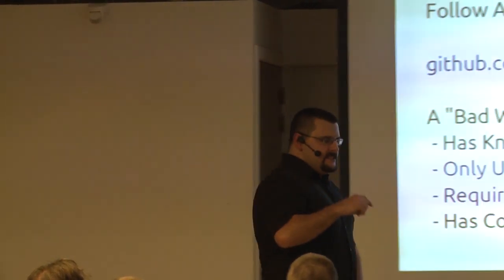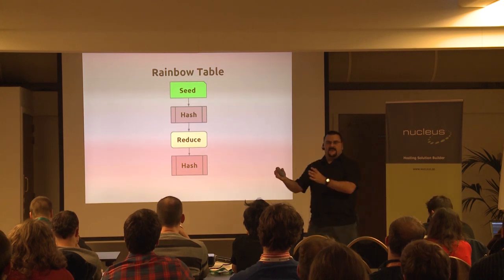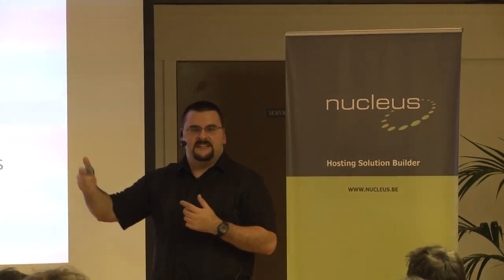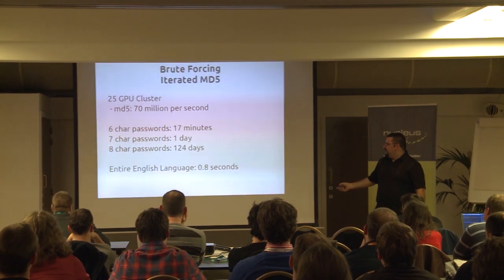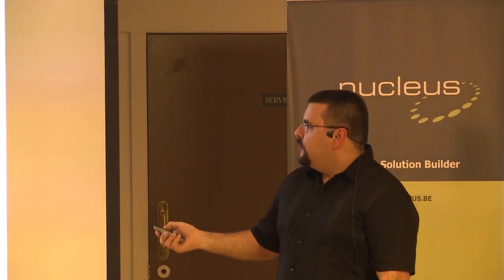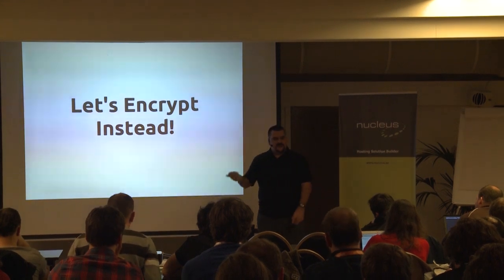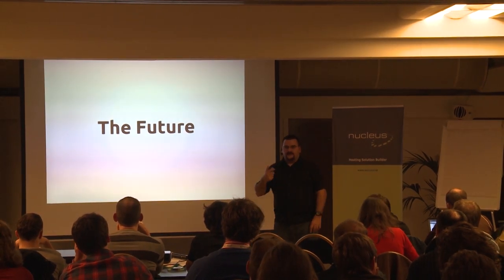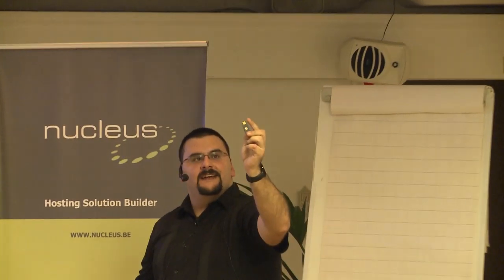Password Storage (And Hacking) in PHP by Anthony Ferrara at the PHP Benelux Conference 2013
Password storage is a common problem that every developer needs to solve at some point in their career. Often, we rely upon frameworks and libraries to do it for us. But do they get it right? How should passwords be stored? How are they going to be attacked? All these questions (and more) will be answered. This session will dive head first into password storage and all aspects surrounding it. We'll cover some common misconceptions and dangerous mistakes. We'll also explore some of the best available tools to solve the problem, and go into why they are the best. Finally, we'll look at some of the tools that attackers will use to attempt to extract plain text passwords. We'll explore each point from both angles: the pragmatic developer and the attacker. For the safety and security of your users, make sure that you know how to securely store their passwords. It's not just the right thing to do, but it is negligent not to!